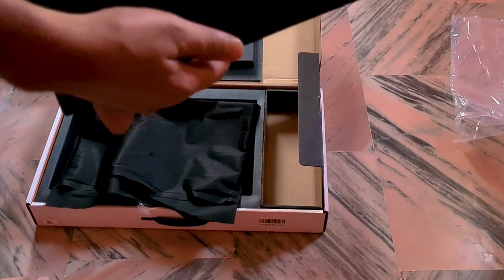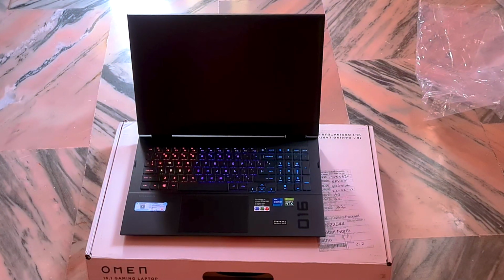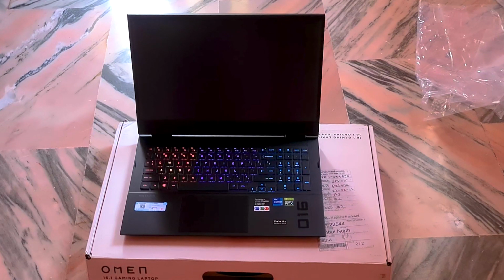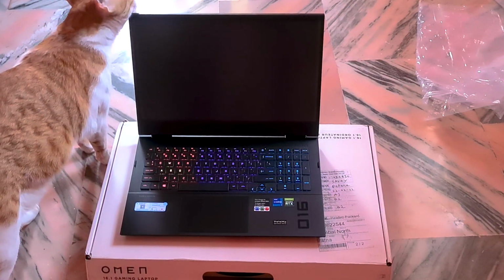Omen 16 2022 Unboxing | Intel 12th Gen i7-12700H, RTX 3060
This is an unboxing of 2022 Omen 16

Specifications:
12th Gen Intel i7-12700H Processor
115W RTX 3060
2x8 GB DDR5 4800 MHz RAM
1 TB Gen4 SSD
16.1" 1920 x 1080 144Hz Display, 100% sRGB
4-zone RGB Backlit Keyboard
720p HD Webcam